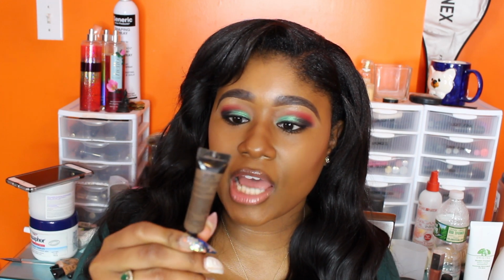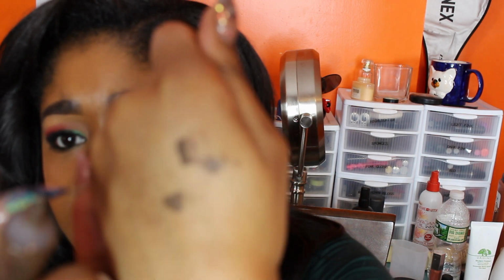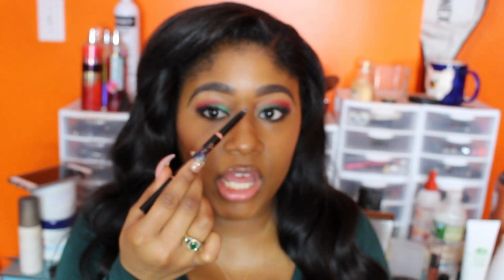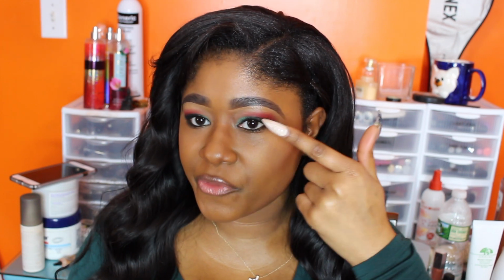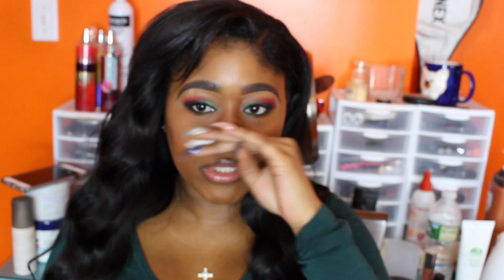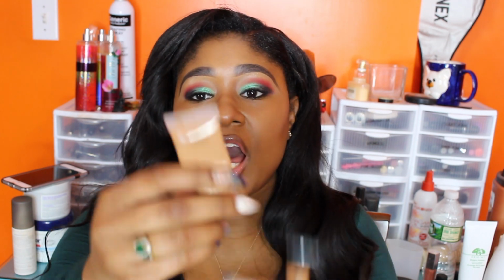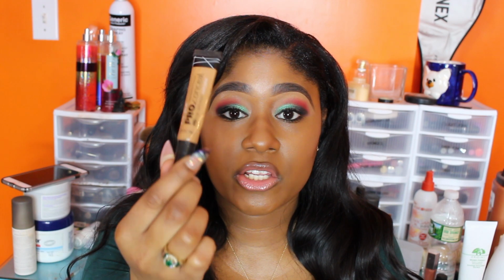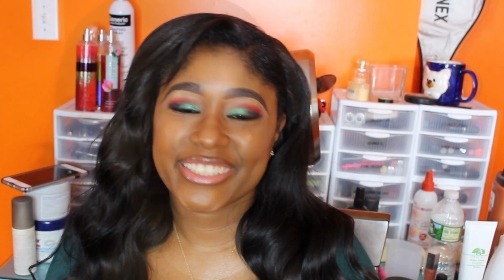The Best Brow Products For Thin Brows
So many people have thin or sparse brows. Use these products to help you achieve a fuller brow.